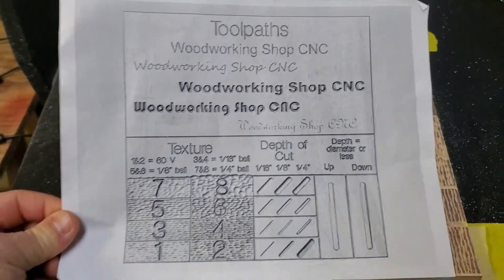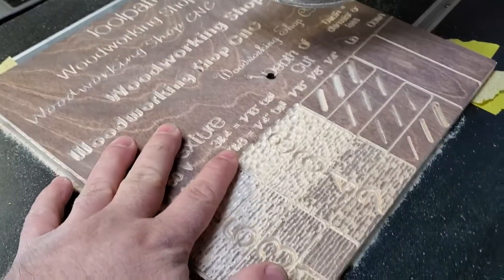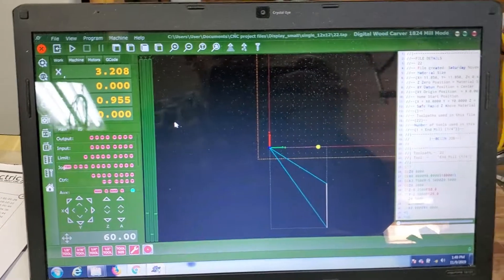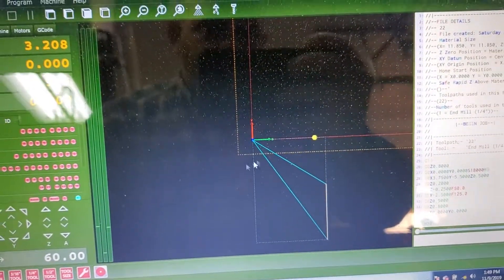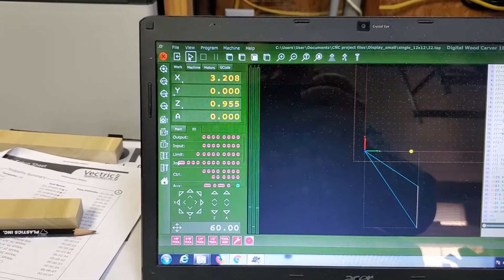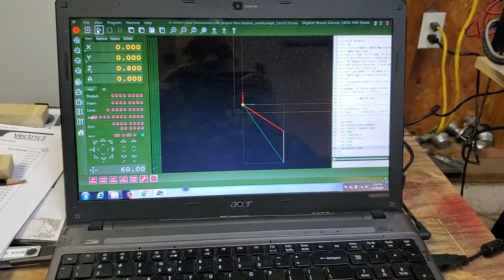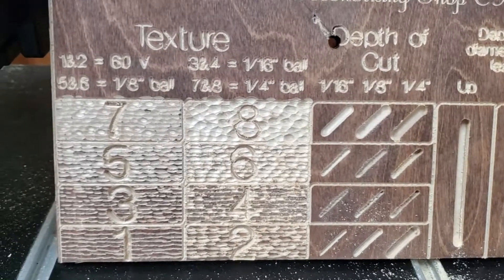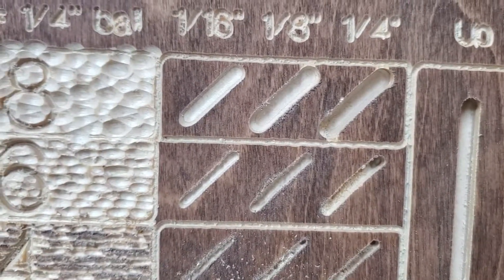Digital Woodcarver DWC1824 Review and Test toolpath Sign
In this video, I showcase and review the Digital Woodcarver 1824 CNC.  I made a quick "toolpath" sign to show off and test the capabilities.  It's a nice little machine with lots to offer for its size.

It has an 18"x24" cutting table capacity.  It comes standard with the Vectric V-carve Desktop software and a Makita router.

**The speeds and feeds I used on this project were way outside the ideal running specs of the 1824** Consider running a toolpath test to determine the optimal specs.
A good starting point is 14-18K rpm
V cutting- 20-35 IPM
Ball Nose- 35-50 IPM
End Mill- 25-35 IPM